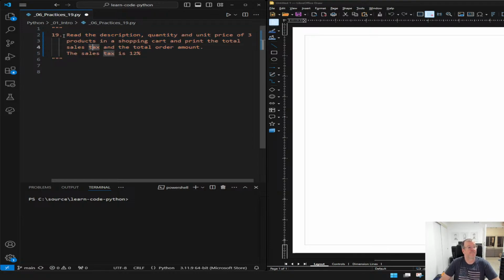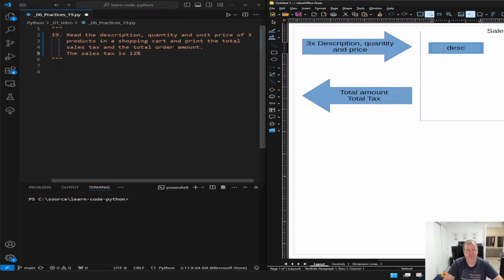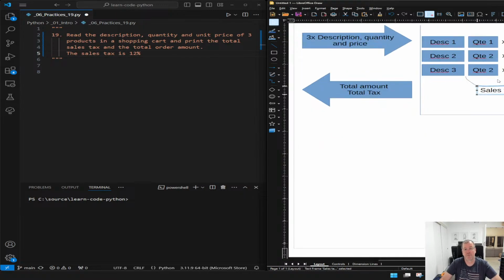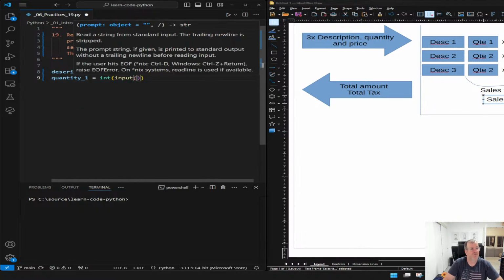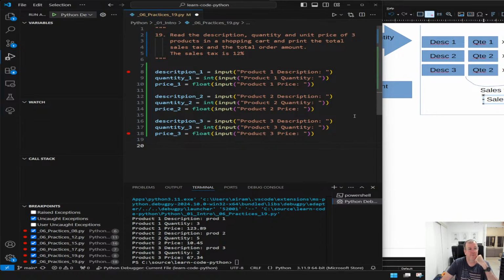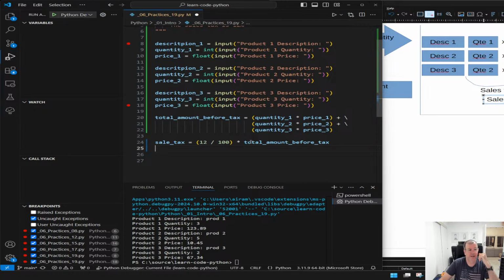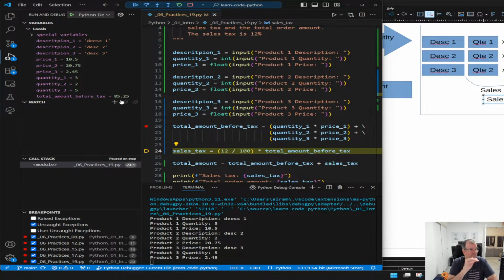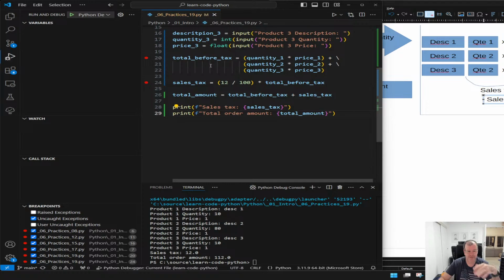Class #17: Basic Operations Practices (Question 19)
19. Read the description, quantity and unit price of 3 products in a shopping cart and print the total sales tax and the total order amount. The sales tax is 12%